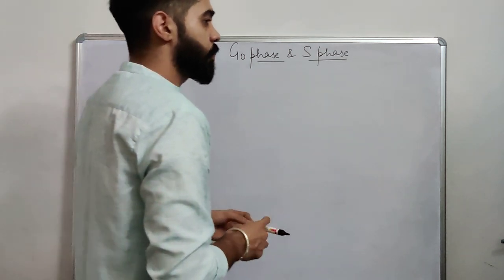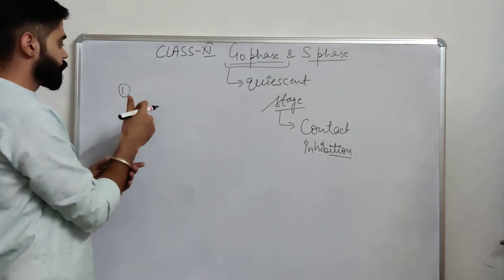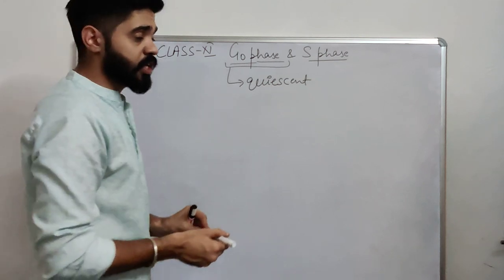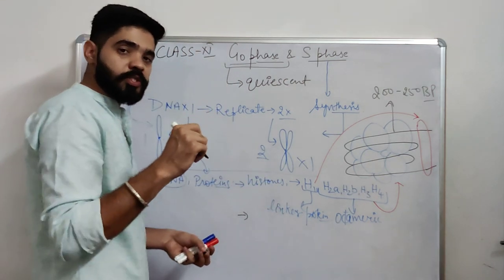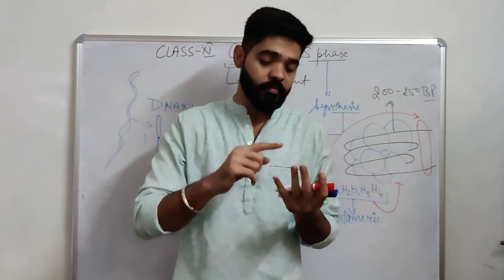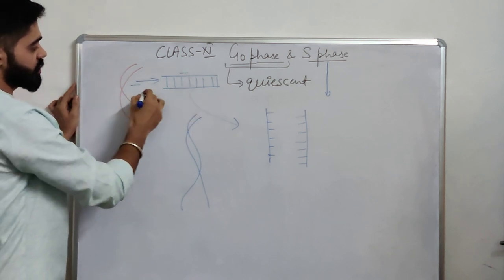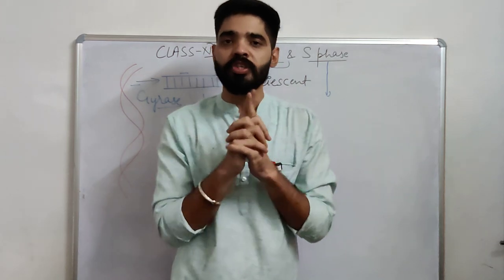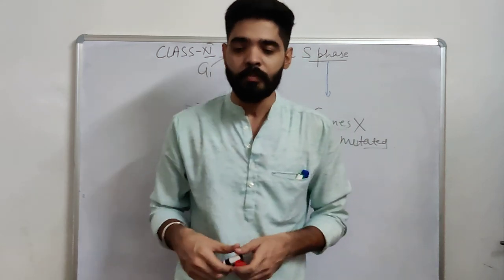Cell cycle - G0 phase or quiescent stage and S phase | Cell biology | Part - 2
Cell Biology taught by Vjpoonia